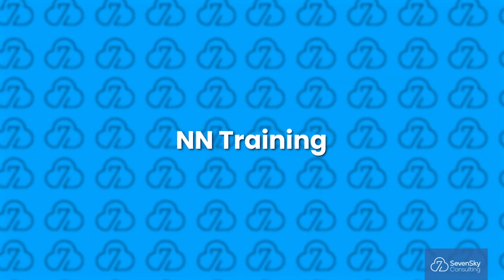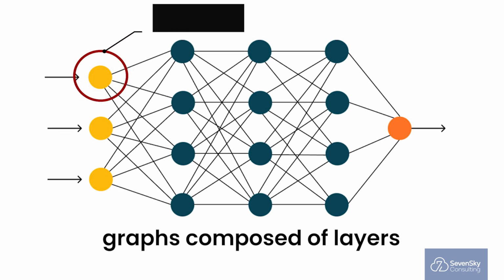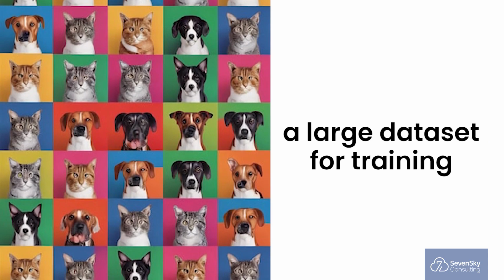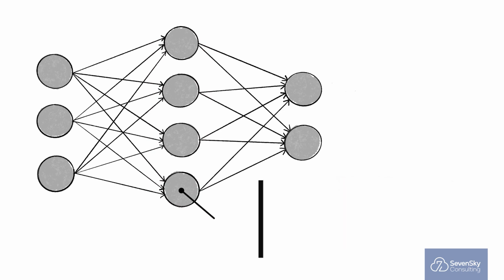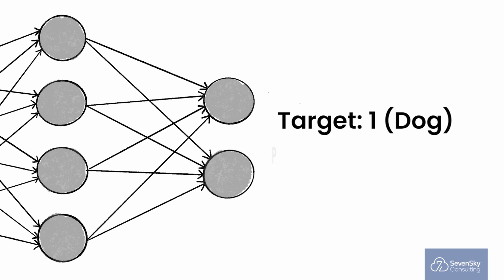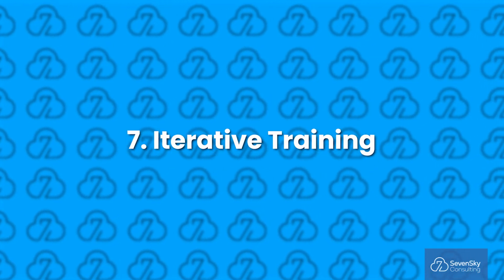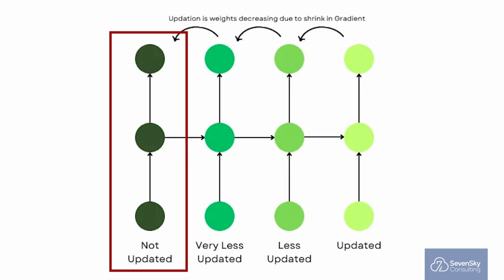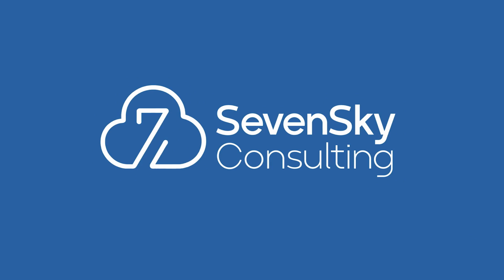NN Training video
Neural networks are graphs composed of layers, where each node (or neuron) in one layer connects to every node in the next layer. Each connection, or edge, has an associated number called a weight. In simple terms, the goal of a neural network is to determine the optimal weights for all connections so that the network can make accurate predictions for unseen data.